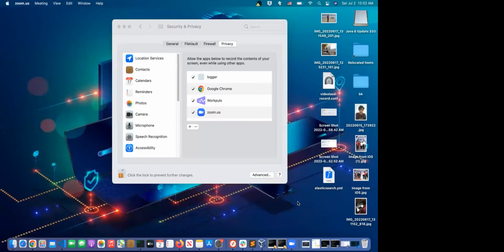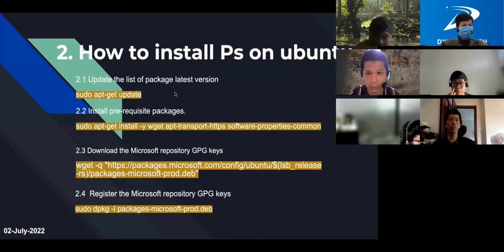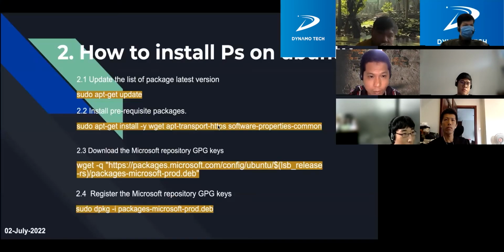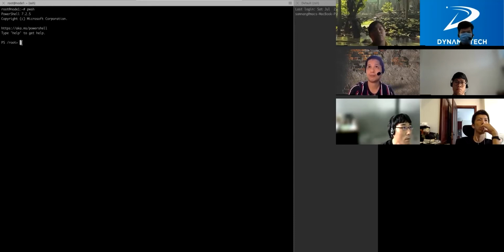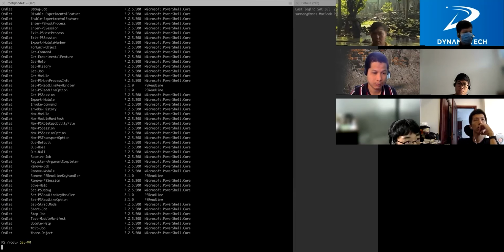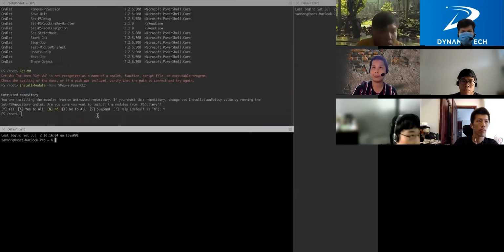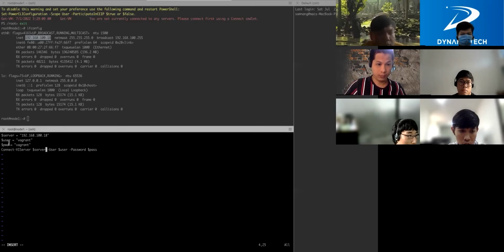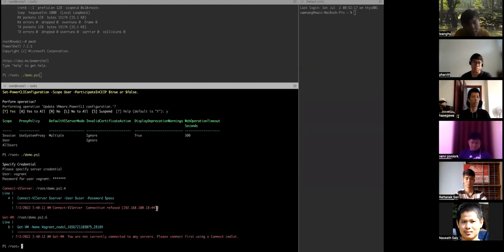PowerShell on Linux (Ubuntu)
Technical Week Presentation
Presenter: Samnang
Title: PowerShell on Linux (Ubuntu)

PowerShell can be installed on different Linux distributions. Most Linux platforms and distributions have a major release each year, and provide a package manager that is used to install PowerShell. This article describes what is currently supported and which package manager is used.

The rest of this article is a breakdown of each Linux distribution that PowerShell supports. All PowerShell releases remain supported until either the version of PowerShell reaches end-of-support or the Linux distribution reaches end-of-life.

For the best compatibility, choose a long-term release (LTS) version.